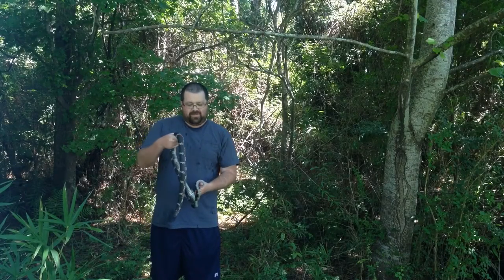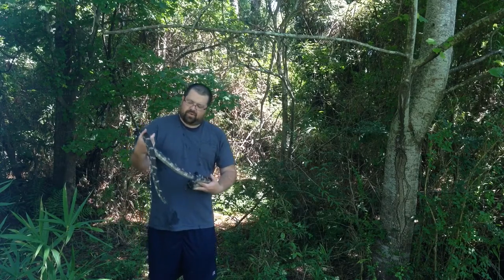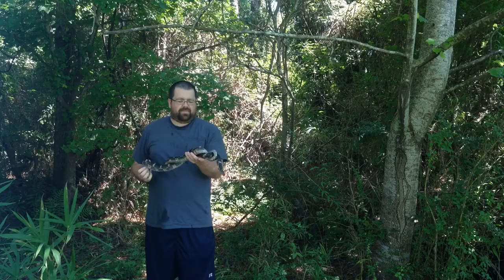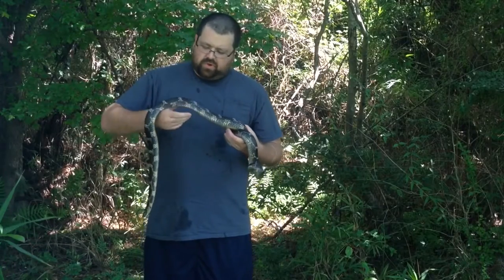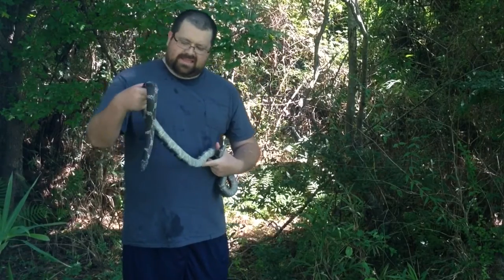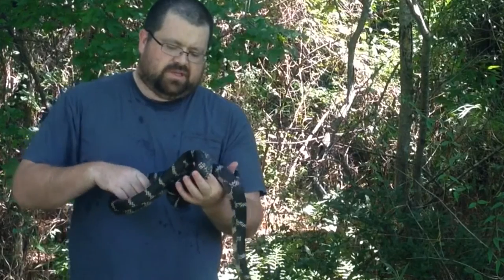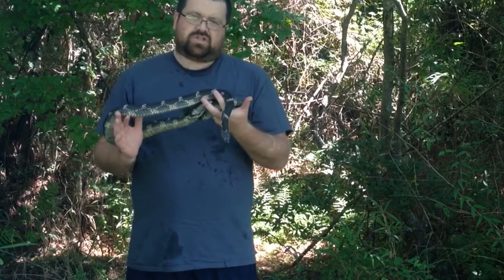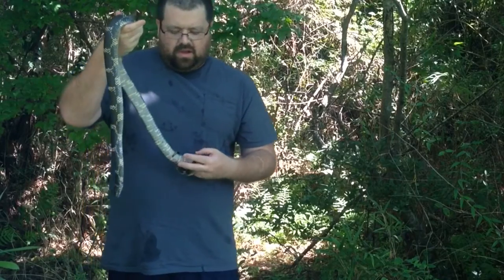The Largest King Snake Ever!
Hey guys!  Here is a little video on one huge Lampropeltis!  This King snake was 1200g and 67 1/4" long!  Hope you enjoy!

Special thanks to the amazing staff at the North Carolina Aquarium at Pine Knoll Shores for helping me weigh, measure, and sex this awesome specimen!

Thanks again for supporting HerpersGuide.
Be kind to one another, be kind to the environment, always catch and release, and happy herping.